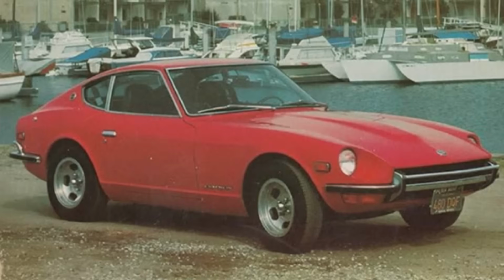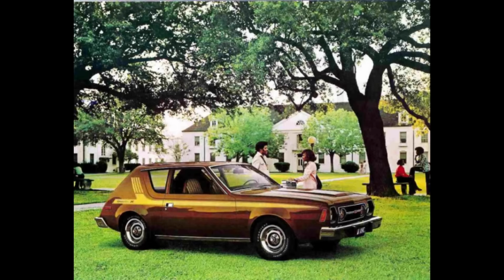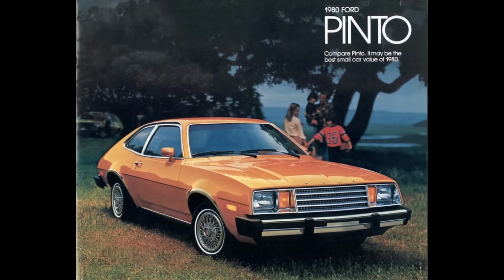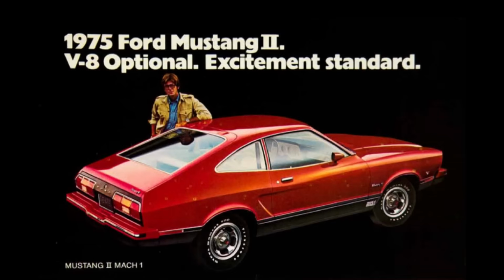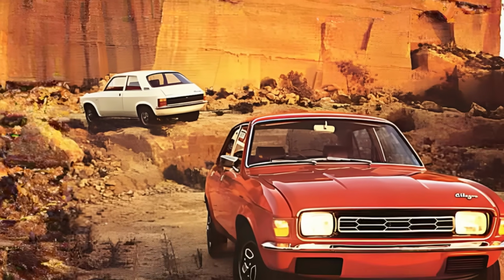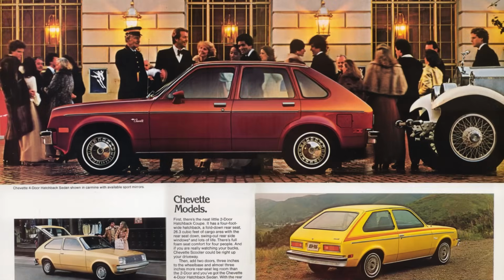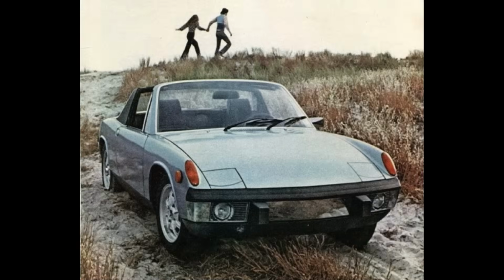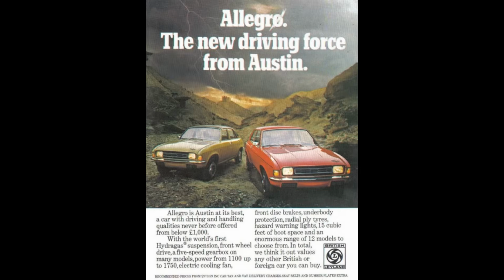The 1970s Ugliest Cars!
The 1970s had plenty of cool cars but it also had it's share of some bad ones!  Some of these cars we hope to never see again.  In this video we will take a look back at the ugliest 1970s cars!